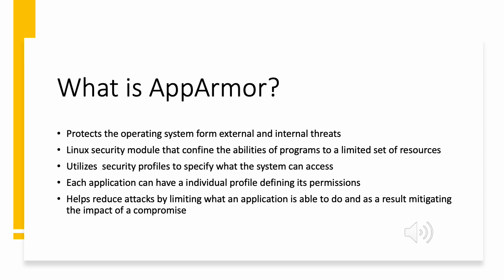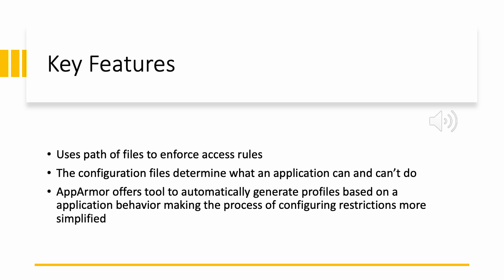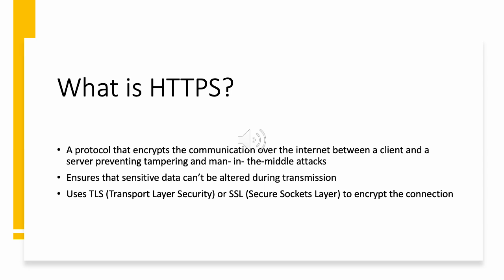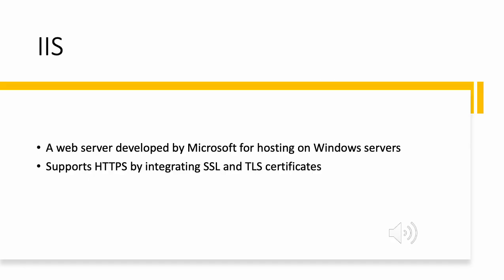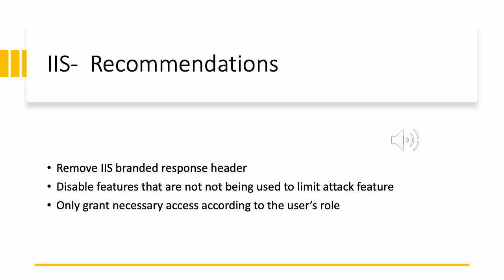Apparmor HTTPS Preso